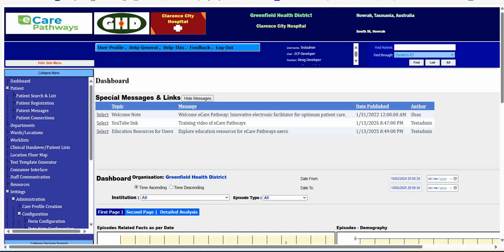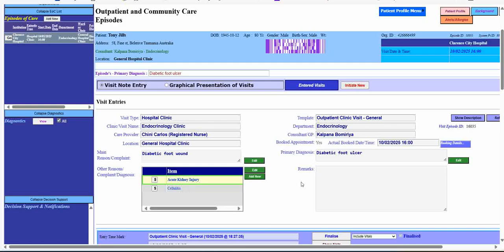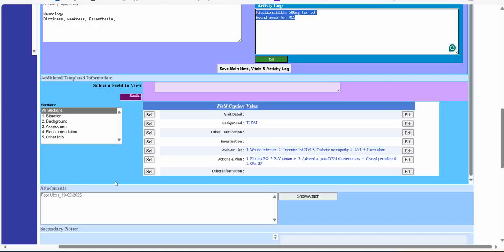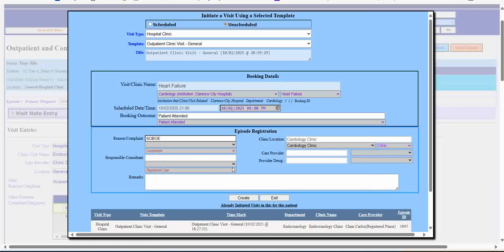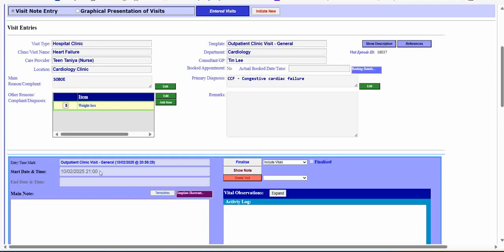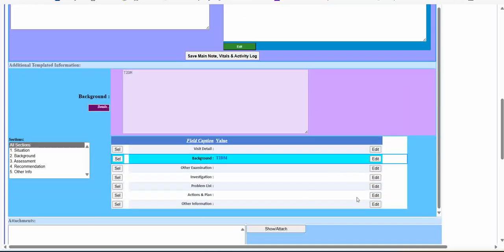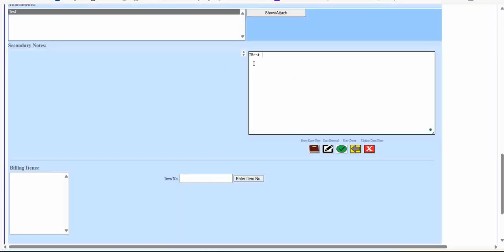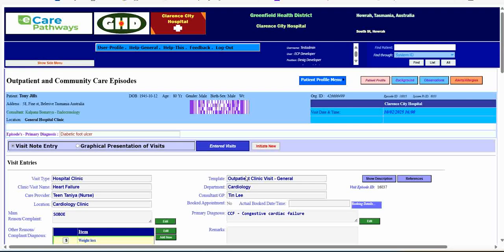Outpatient Clinic Note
This describes the Outpatient Clinic Note of eCare Pathways.